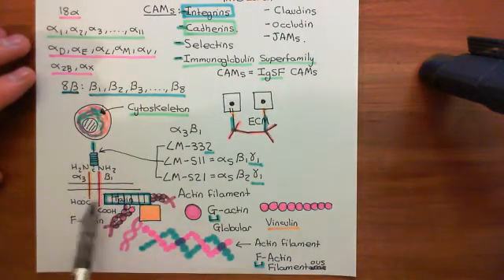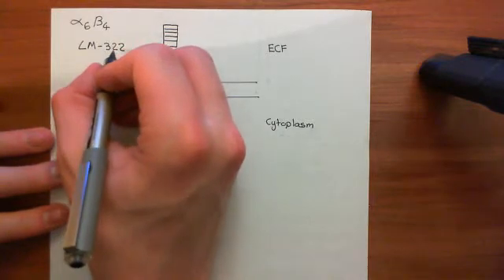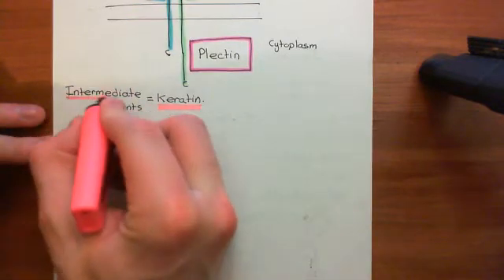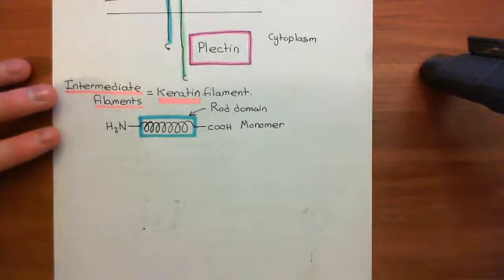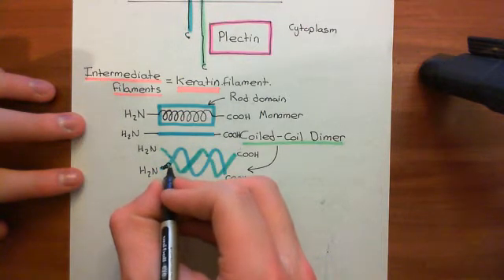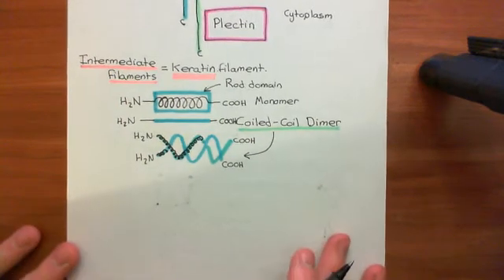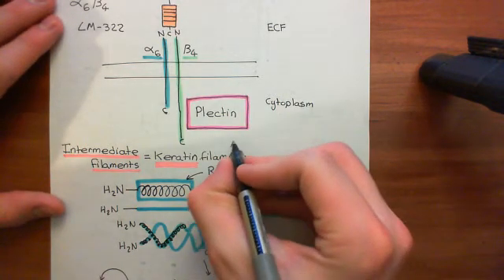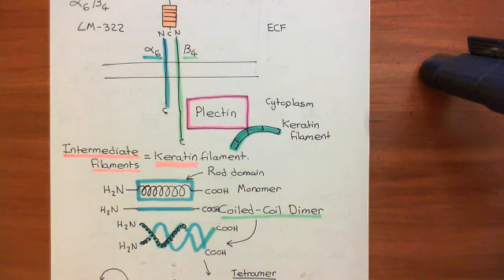The Epidermis Part 5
In this video we discuss the different layers of the epidermis.